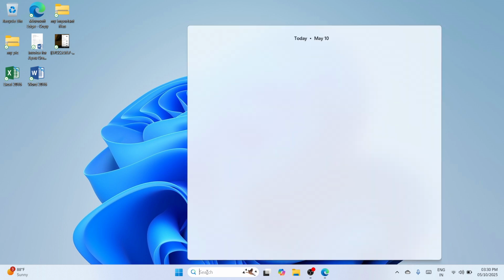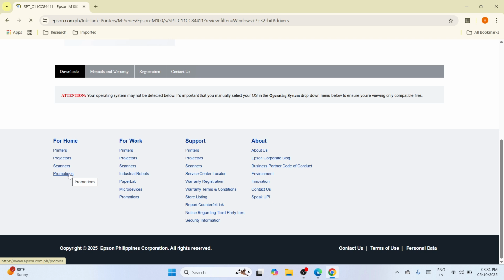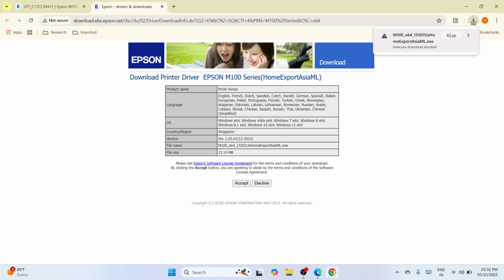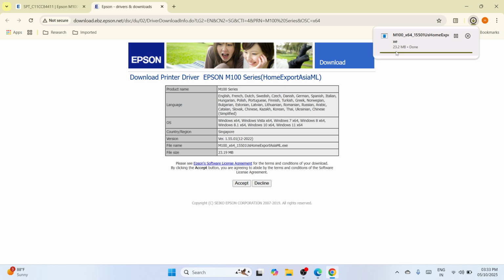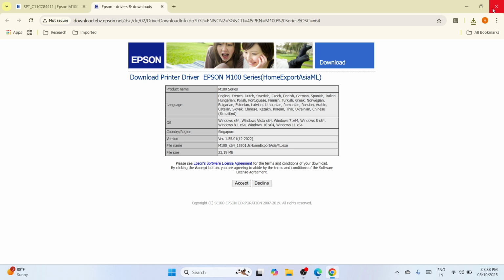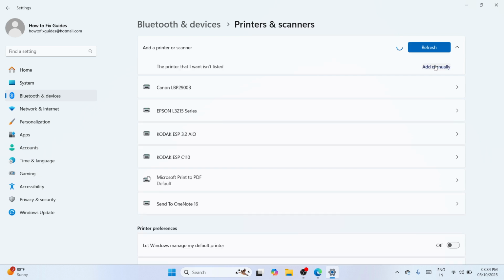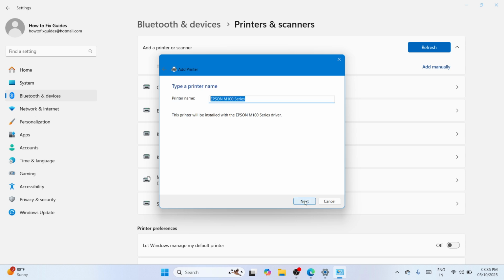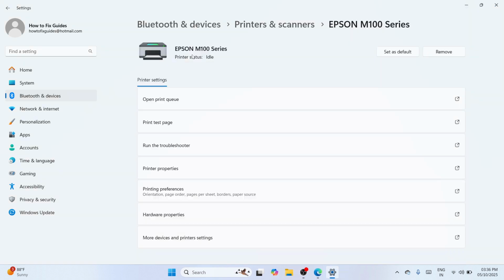How To MANUALLY INSTALL Epson M100 Printer Driver In Windows 11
Having trouble installing the Epson M100 printer on Windows 11?
This easy tutorial walks you through the manual driver installation process.
No CD or auto-installer required — just follow the clear steps!
Watch now and get your Epson M100 up and running in no time!